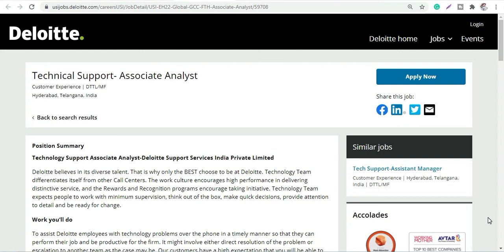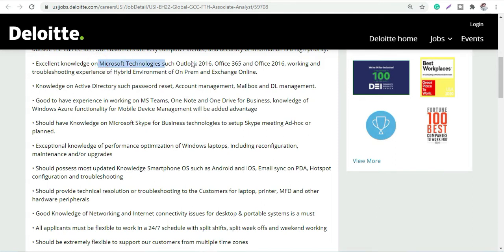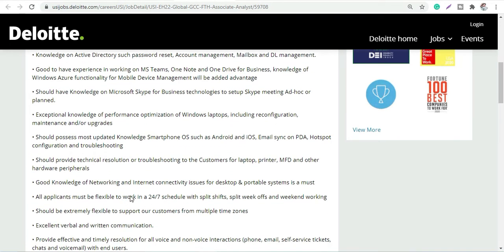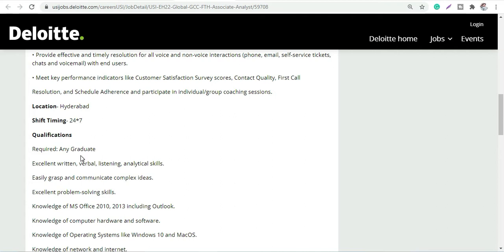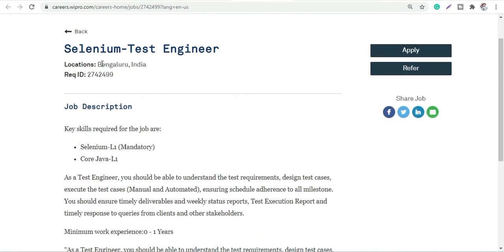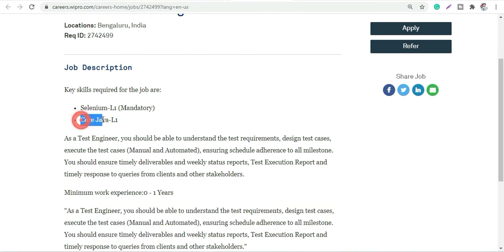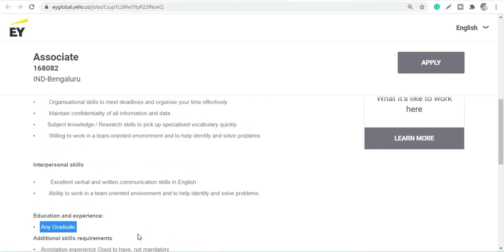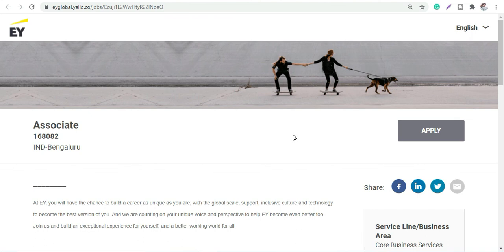Off Campus Drive 2021 | Deloitte, Wipro, E&Y | Any Graduate Eligible